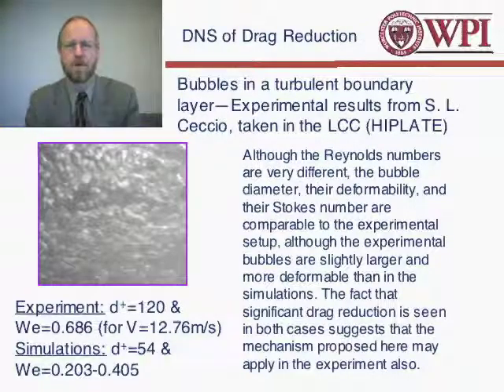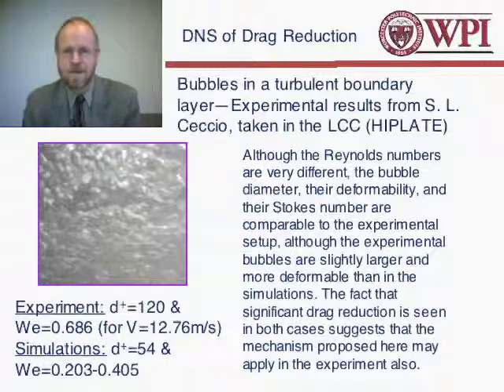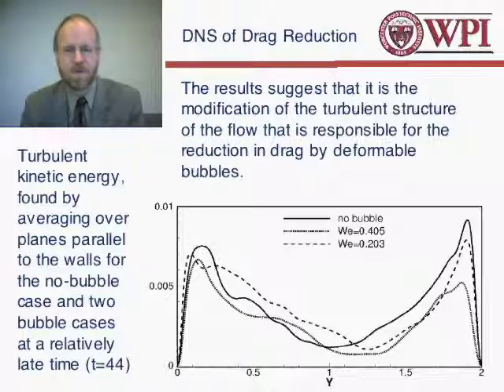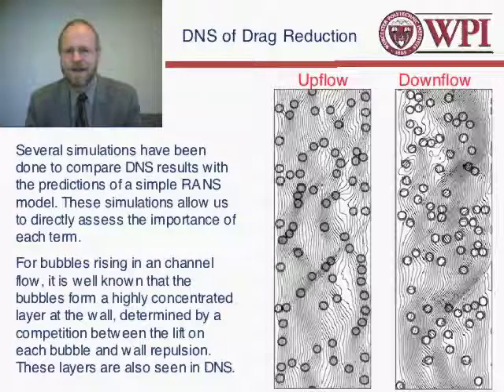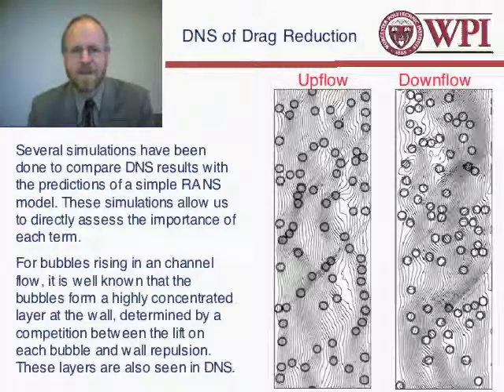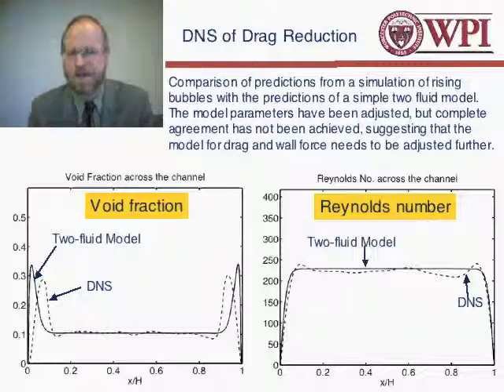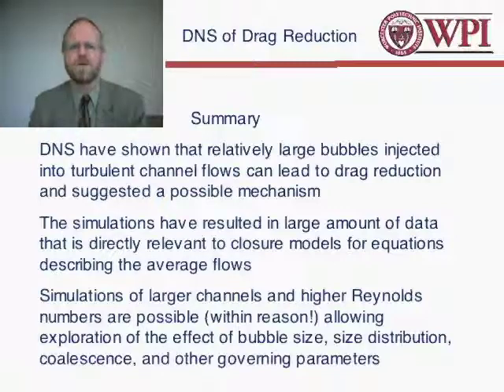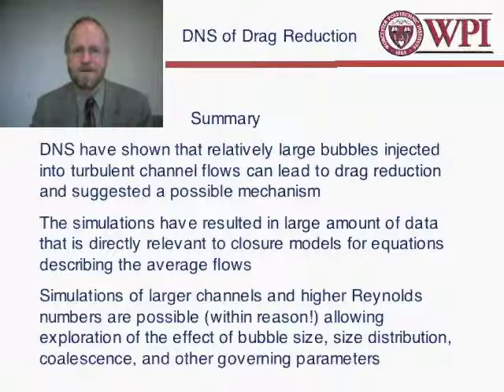DNS of Bubble Induced Drag Reduction-Part 3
The third part (of three) of a talk originally given at the 2nd International Symposium on Seawater Drag Reduction in Busan, Korea, on 23-26 May 2005. For details of this study see: J. Lu, A. Fernandez, and G. Tryggvason. The effect of bubbles on the wall shear in a turbulent channel flow. Physics of Fluids 17, 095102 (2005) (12 pages)